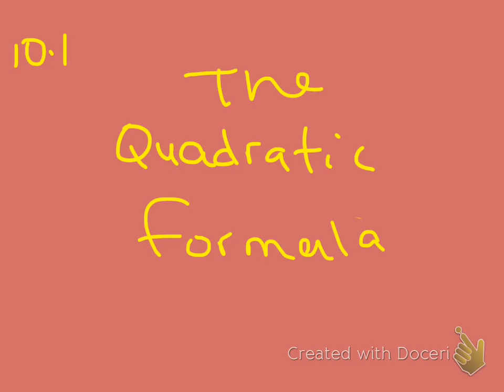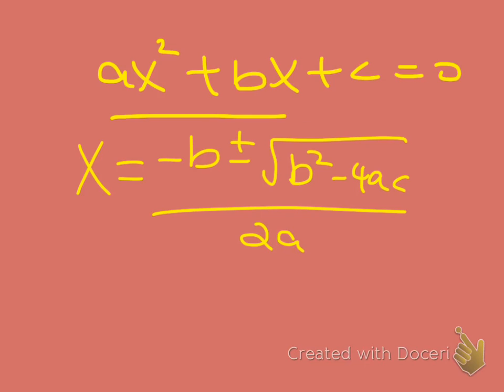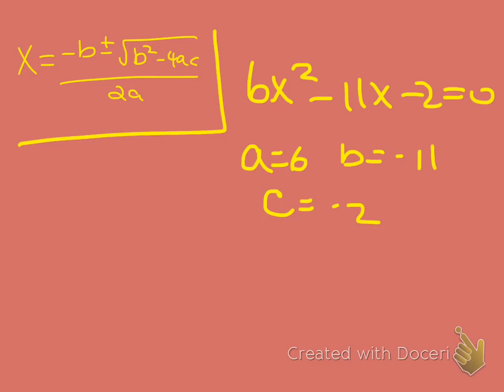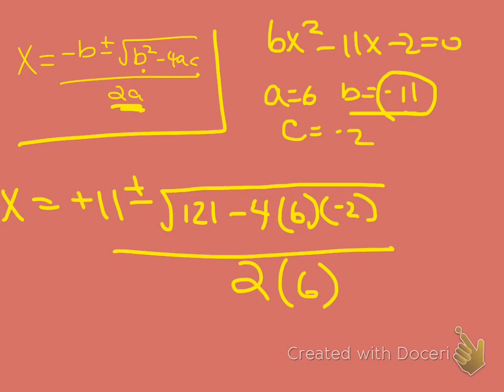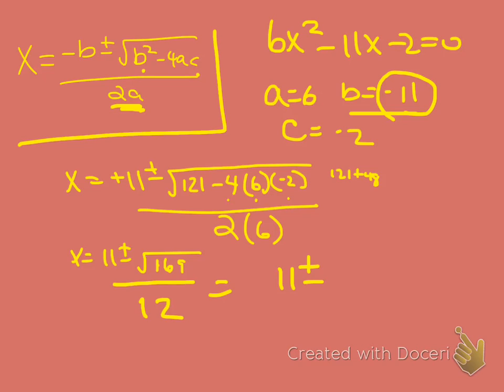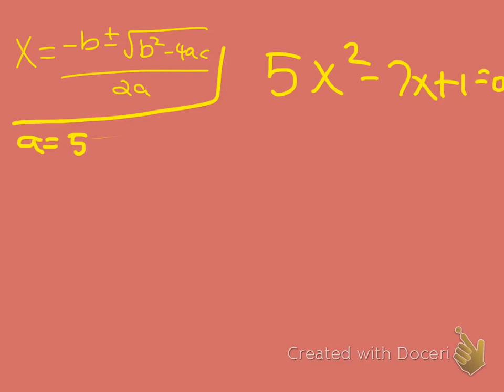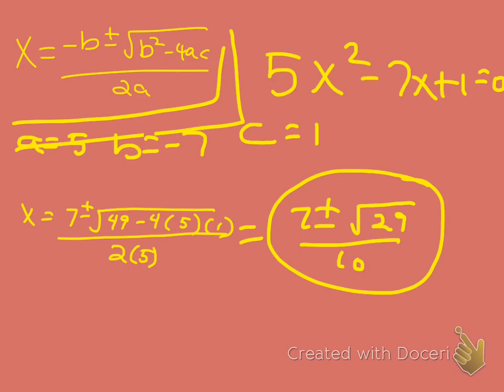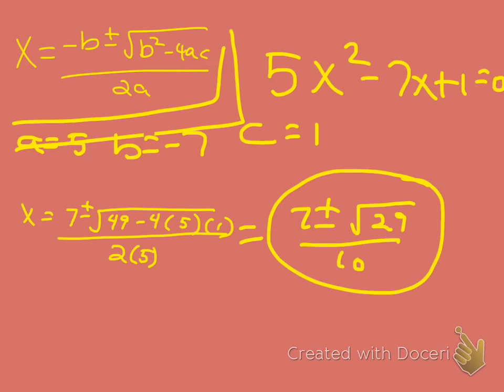The Quadratic Formula